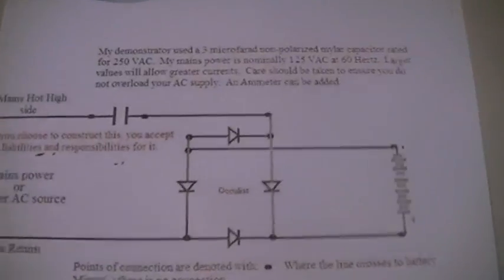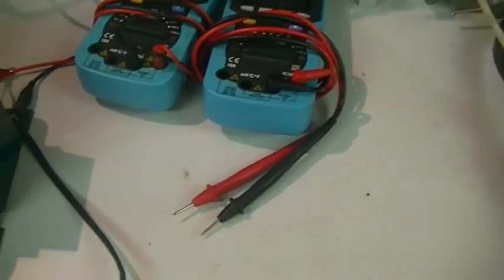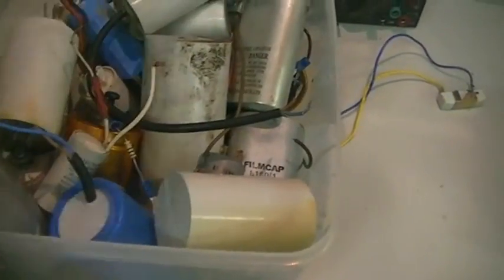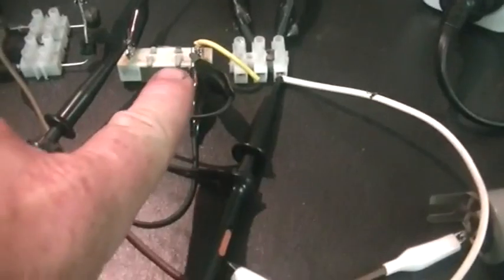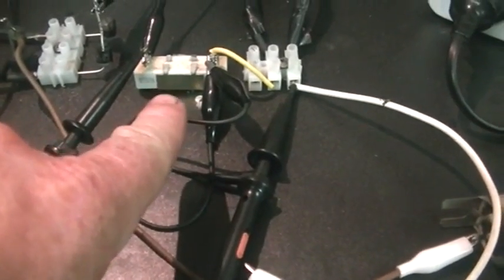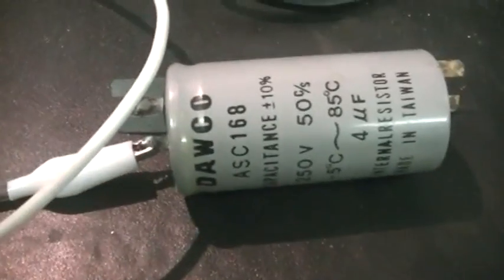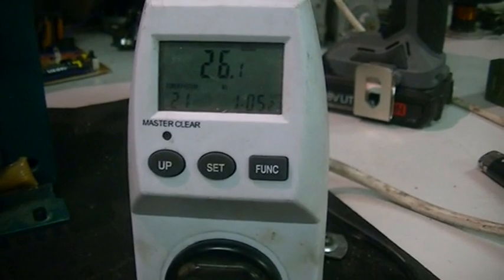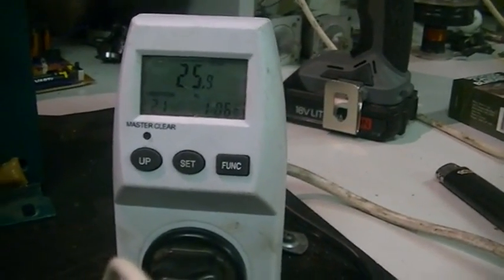Cap charging system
Here we are trying out the cap charging system. The results look interesting,and further testing is to be carried out.The battery used in this first experiment is not very healthy.